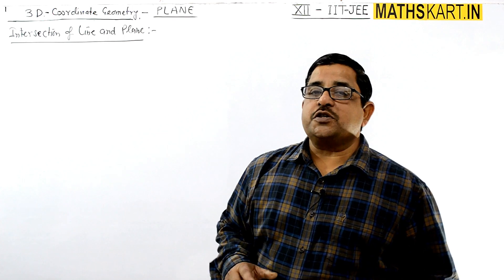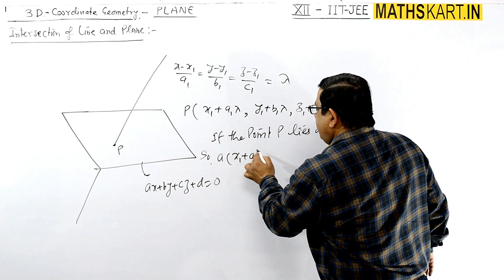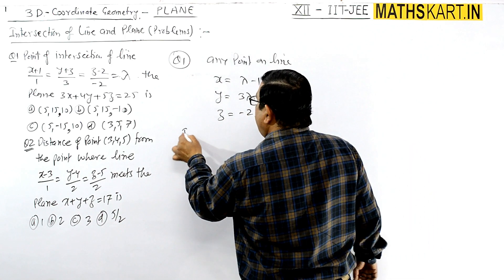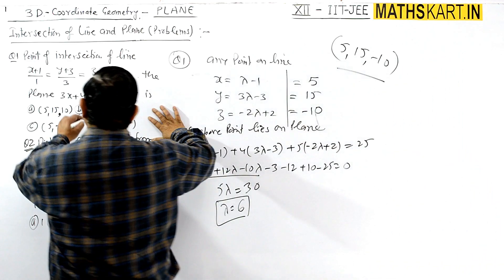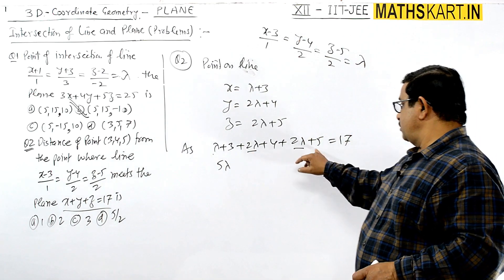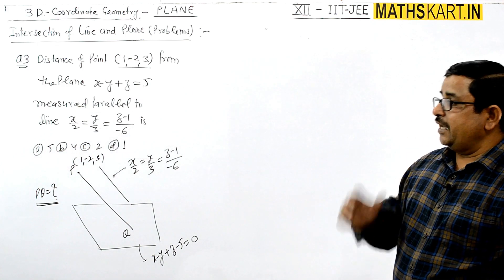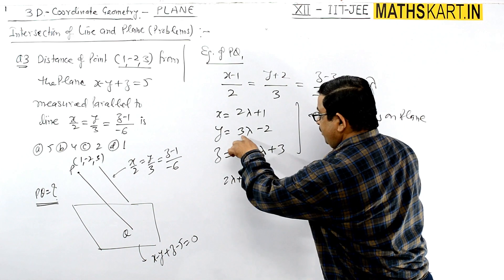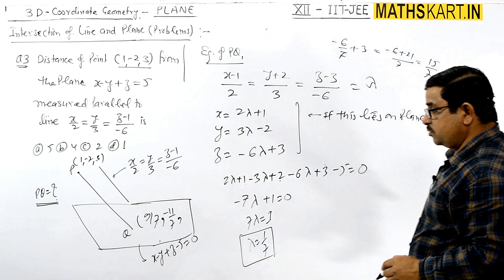Intersection of Line & Plane in 3D | PART-33 | PLANE Class-12 CBSE/JEE maths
Dear Students this video is about Intersection of Line and Plane. Problems on intersection of Line and Plane.

Play List of 3D Geometry | PLANE in Space | 12th CBSE/JEE Mains & Advanced ( 22 FULL Chapter Videos )